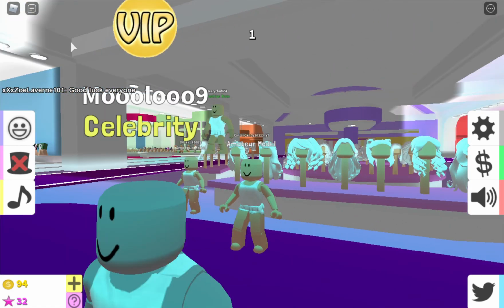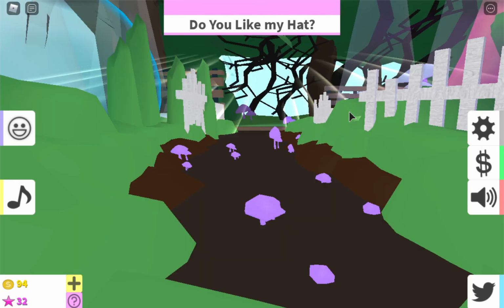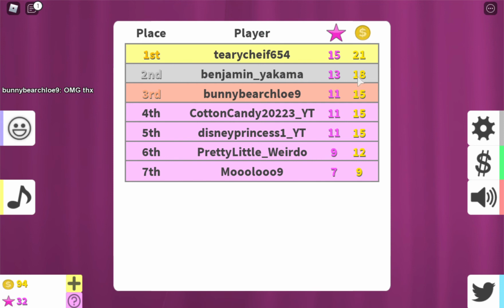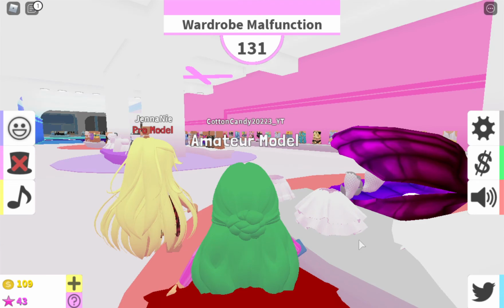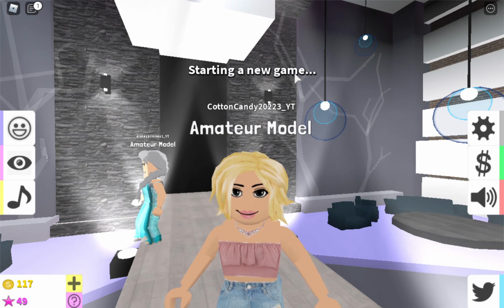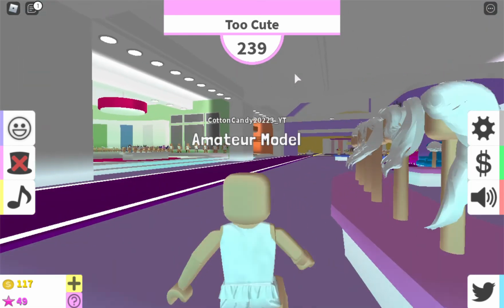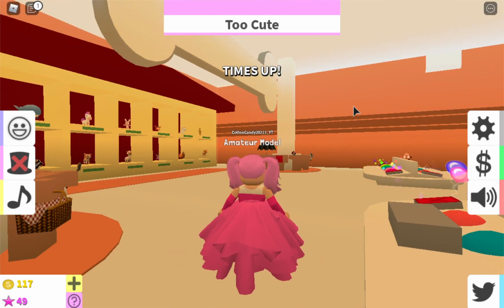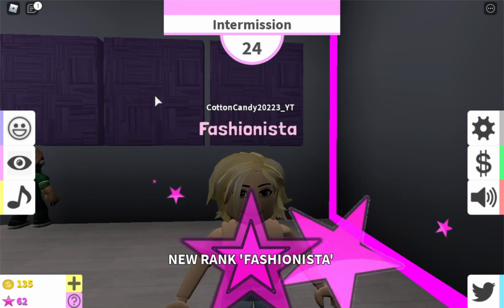WILL I WIN???? Roblox fashion famous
PLEASE RATE MY OUTFITS 0-5 STARS IN THE COMMENTS
JOIN OUR NEW GROUP IN ROBLOX YOU CAN FIND IN ON MY ACCOUNT IN ROBLOX!